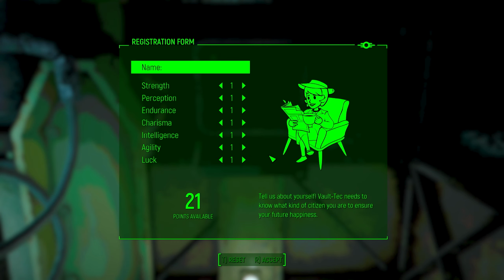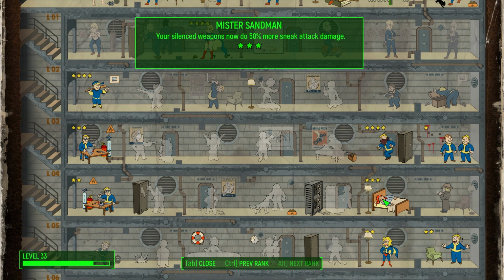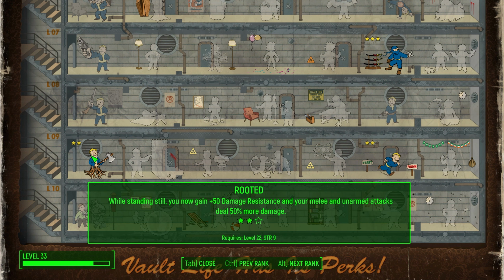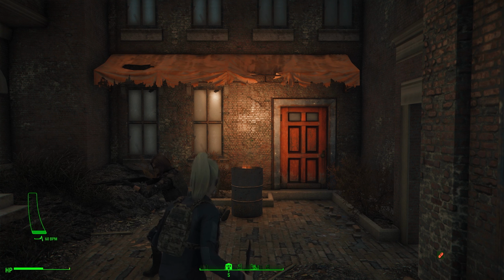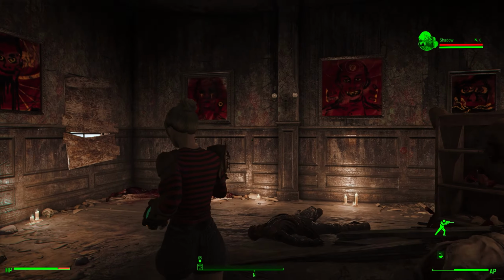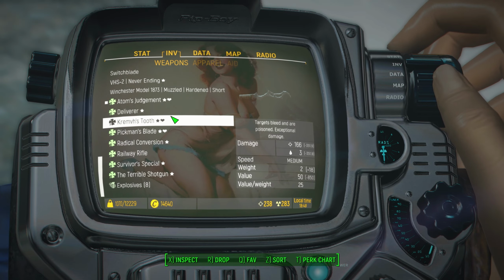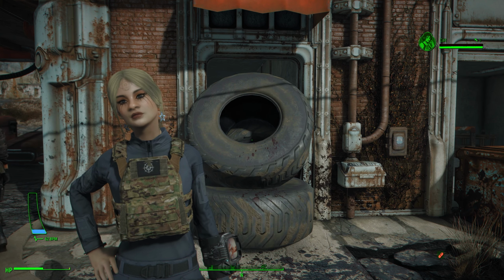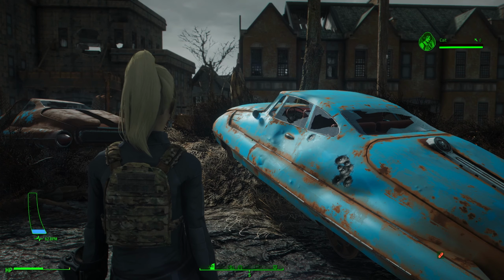Fallout 4 Sneak Knife - Vats Blitz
A video of my favourite melee build that I use great for getting one-shot kills and cleaving, dancing around the place slaying all! Super mutants and Raiders don't stand a chance.
The only real weakness is Enemies with a Fat Man or heavily armored which can be remedied by a super-sledge and closing the gap, you take less damage in vats as well.

1:25 The stats
4:00 Pickmans Location And Speedrun
5:21 Location Of Pickmans Blade
5:46 Dunwitch Borers (Kremvh's Tooth)
7:41 Showcasing Bleed and Cleave
10:17 Outro

Contact email on the About section for any issues or questions.